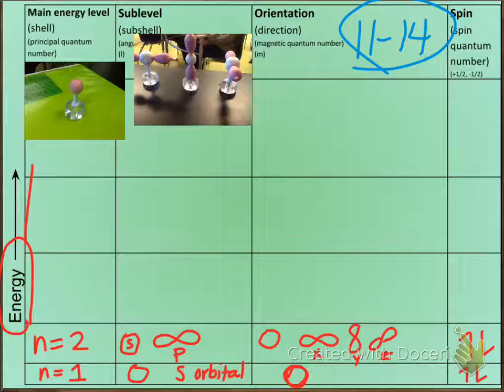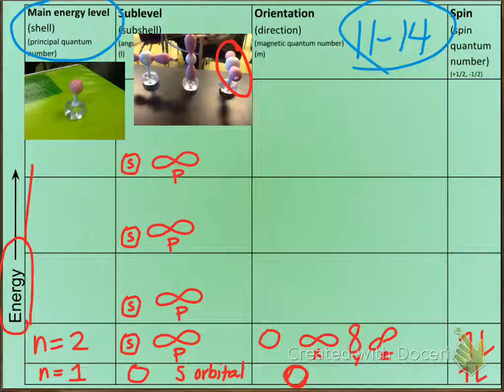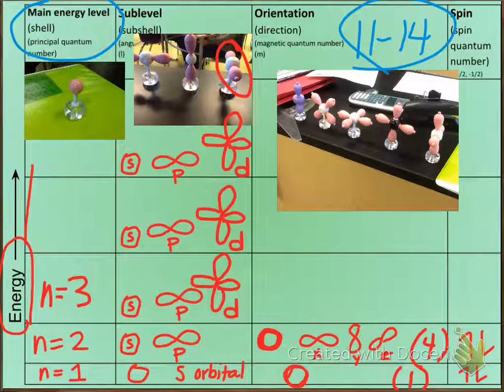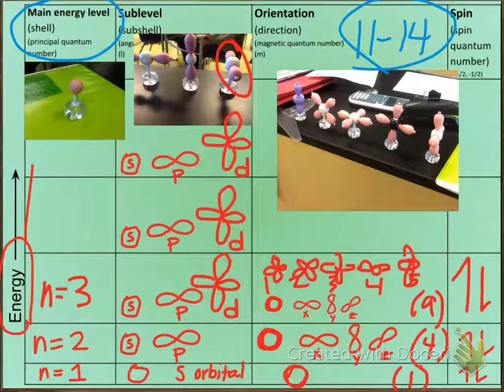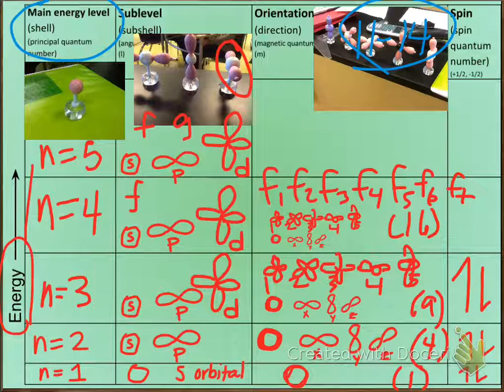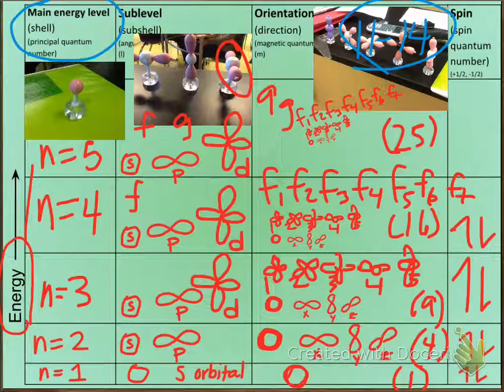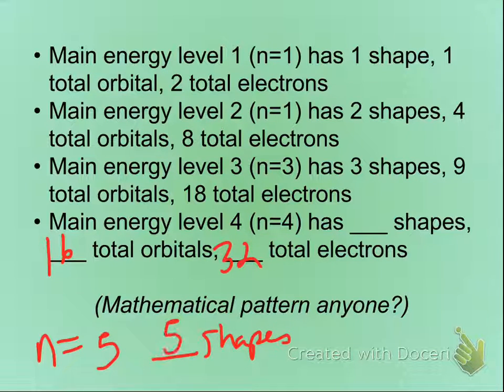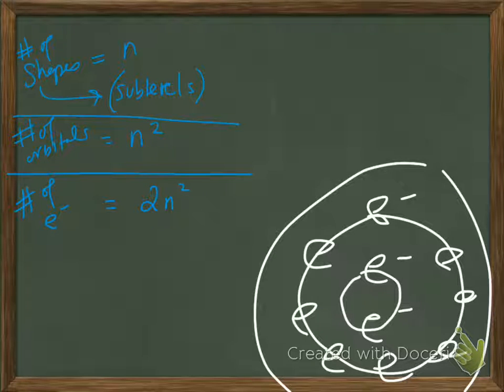chem 11-14 orbital addresses